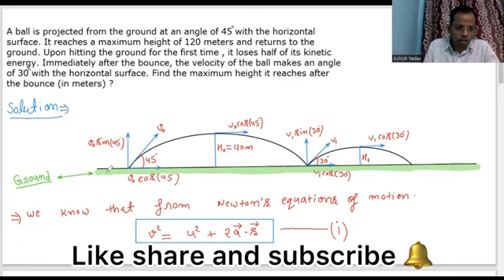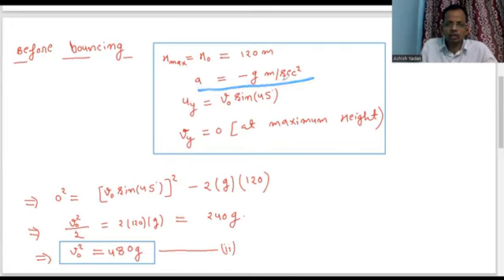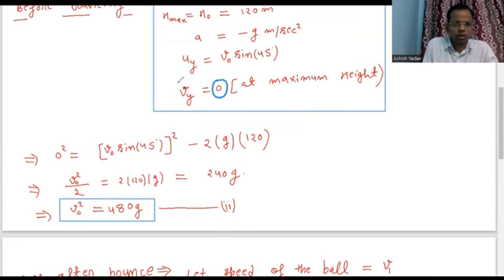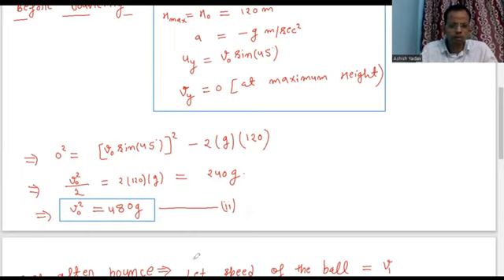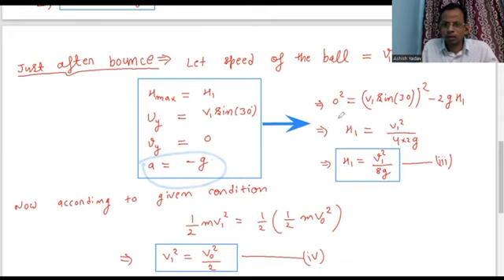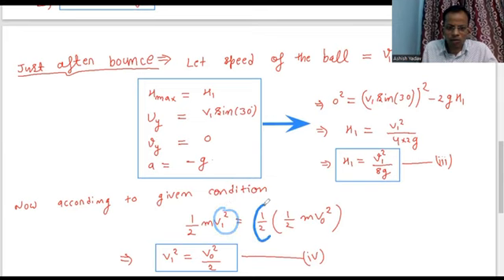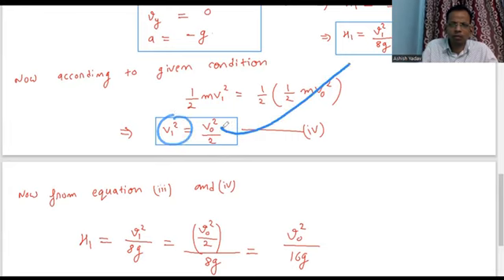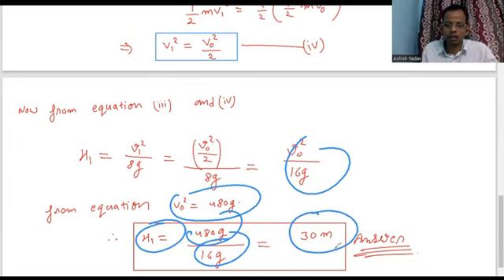CLASSICAL MECHANICS | PHYSICS | M.SC PHYSICS | FULL COURSE | BY:-THE EXCITED STATES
THE EXCITED STATES
MENTORSHIP YOU CAN TRUST

To start learning FROM OUR ONLINE EDUCATIONAL INSTITUTE
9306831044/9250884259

BOTH BATCHES AND ONE ON ONE SESSIONS ARE AVAILABLE

FOUNDERS:
URVASHI MALHOTRA(HOD CHEMISTRY)
GARIMA VASHISHTHA(HOD MATHS)

GRADE 6TH TO 12TH

* All Academic Subjects
* All Competitive Exams like NEET/JEE/SAT/CLAT/SSC/BANK
*Foreign Languages ( Spoken, Reading, Writing)
*International Olympiads, NAPLAN, KANGAROO TESTS ETC
*Programming (Java, Python, Machine Learning etc.)
*Vedic Maths, Abacus, Fast multiplications
*Chess, Cubes
*All Types of Arts and Crafts
*Graphic Designing Courses
*Handwriting improvement
*Personality Development and Public Speaking

*All Dance Forms
*Music (Singing)
*All musical instruments

Username: the.excited.states

Username: @the.excited.states.tes

Please recommend our pages and give your valuable feedback/review also.